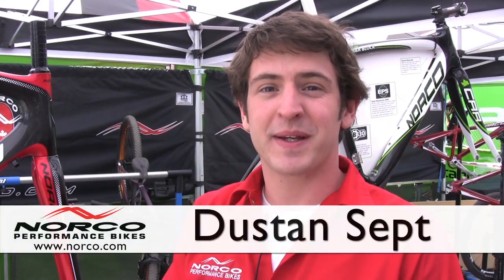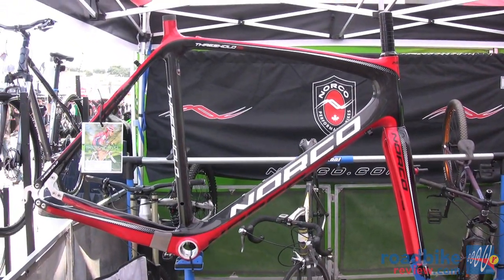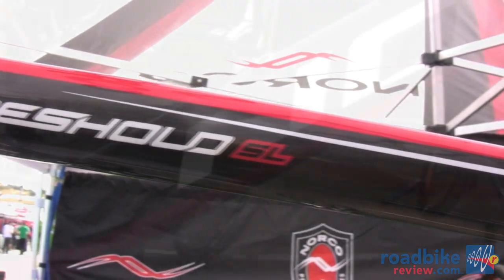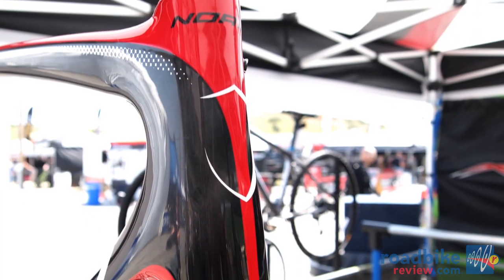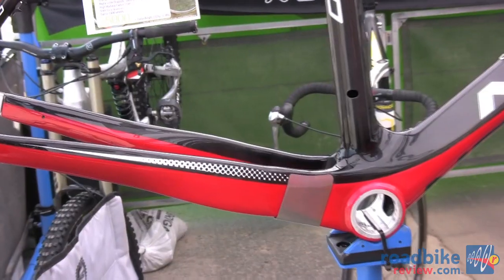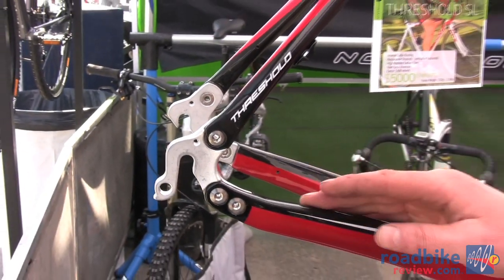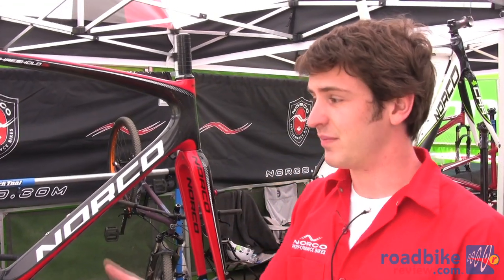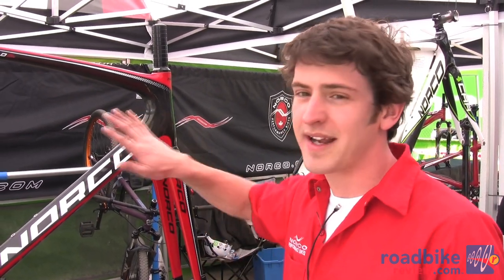Sea Otter 2011 - Norco Threshold Cyclocross Bike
Dustan introduces the latest cyclocross bike from Norco. Due to be released later this year, the 2012 Threshold is their first foray into the carbon cyclocross marketplace. "It's going to be good." says Dustan